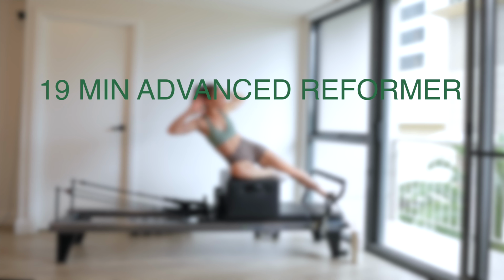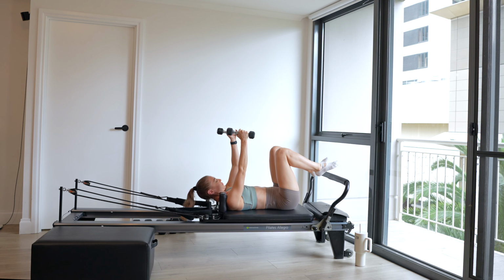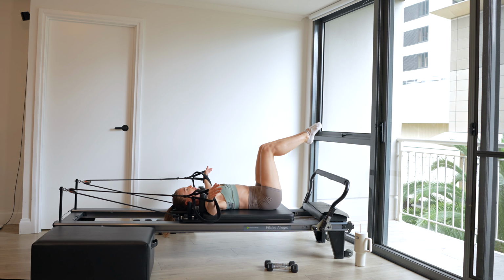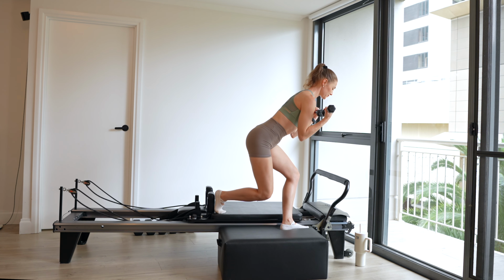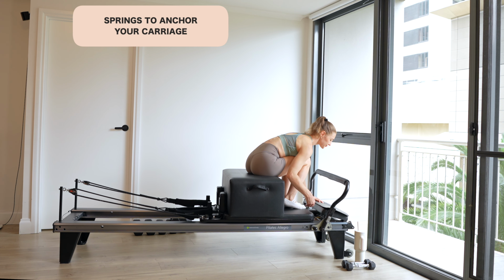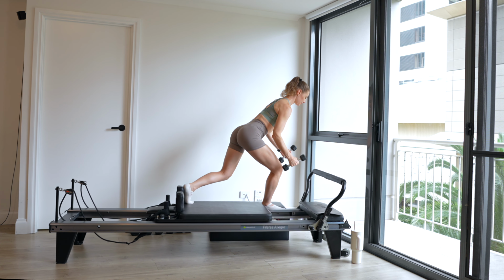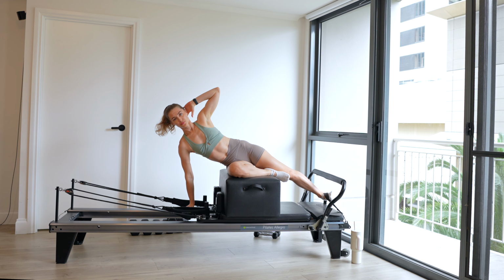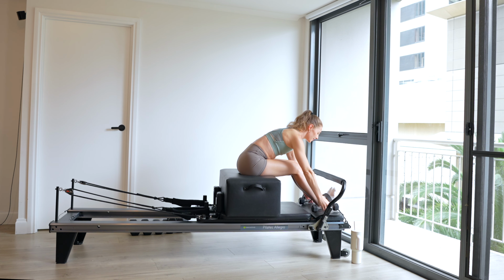19 min REFORMER PILATES for lean legs and sculpted abs (intermediate - advanced) | 1kg dumbbells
Tone your legs and waist with this 19 minute Reformer Pilates workout, incorporating 1kg dumbbells for added resistance. Starting with a footwork, glute bridge series and supine abs series, we move into light curtsy lunges, oblique exercises, and targeted ab work before finishing with a soothing stretch. Perfect for all fitness levels, this session ensures a balanced and effective workout.

Why Choose This Workout?
Leg & Waist Focus: Targeted exercises to tone and sculpt your lower body and waistline.
Added Resistance: Use of 1kg dumbbells to intensify the workout.
Balanced Routine: Includes a warm-up, focused strength work, and a cool-down stretch.

What Equipment is Needed?
1kg Dumbbells
Reformer

Workout Breakdown:
Warm-Up: 6 minutes
Main Workout: 15 minutes
Cool Down: 1 minutes of relaxing stretches to aid recovery and promote flexibility.

Who is This Workout For?
Those looking to tone their legs and waist with a Reformer Pilates workout.
Pilates enthusiasts seeking a balanced session with added resistance.
Anyone wanting a quick yet effective workout focusing on the lower body and core.

Jacinta x

Strength and Flexibility Workouts, Free 20 min 30 min 45 min Pilates home workout, At home workout, Pilates Strength